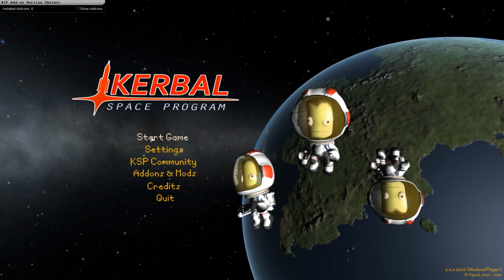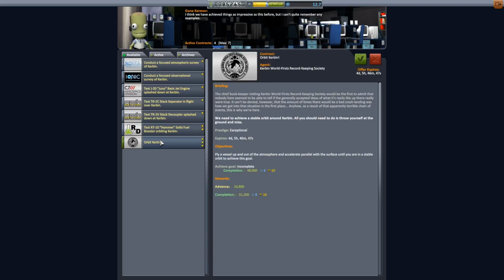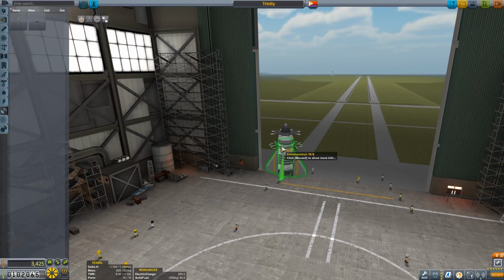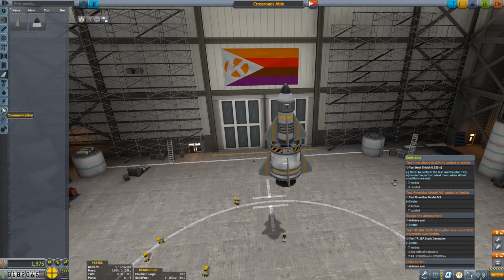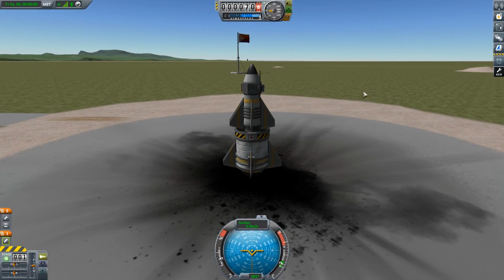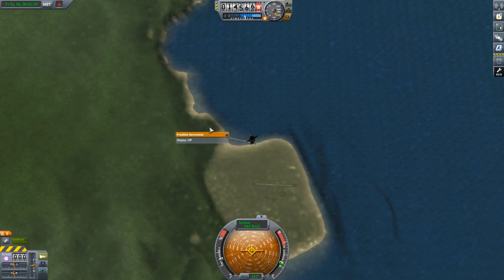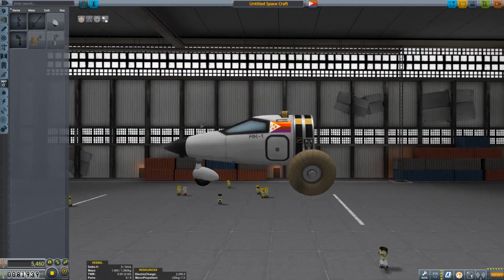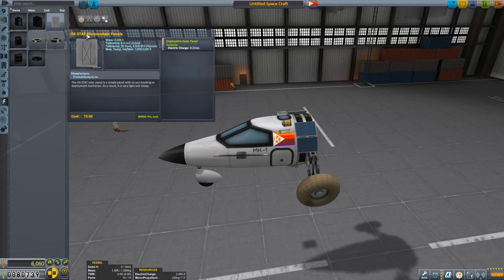Let's Play Kerbal 002 - You need power to rove?!?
In this episode we discover that with Probodobodyne probe cores, batteries are not included. We also go out farming science.